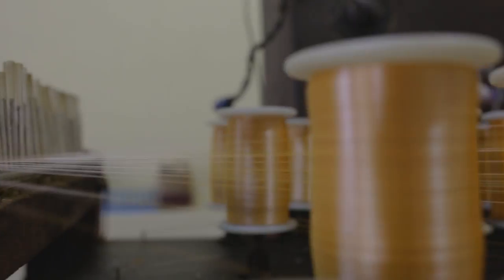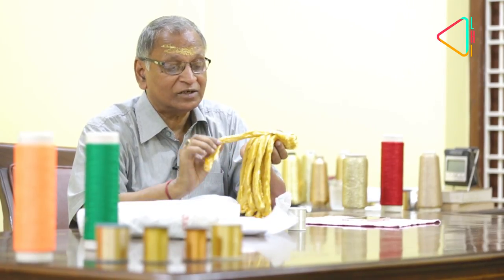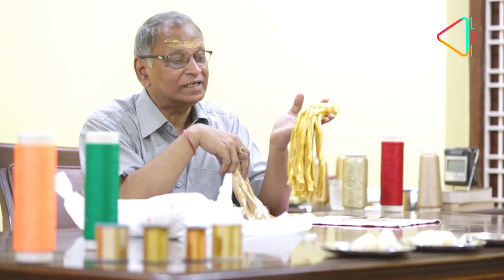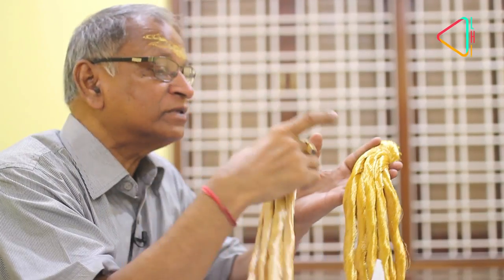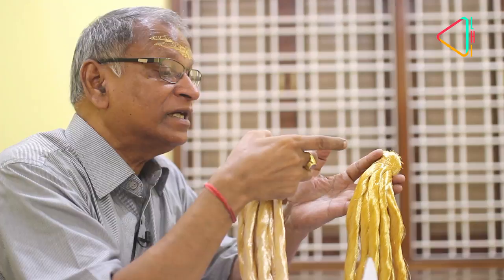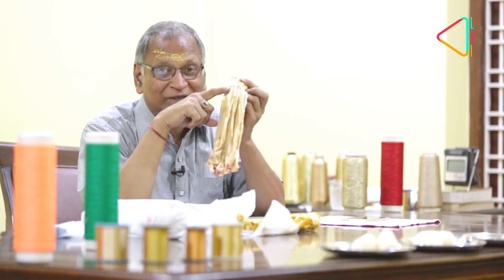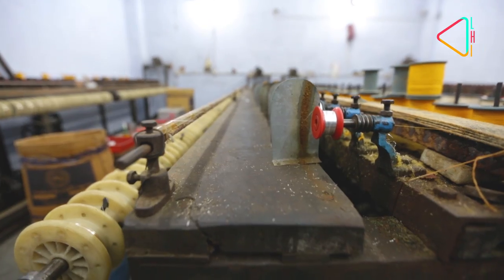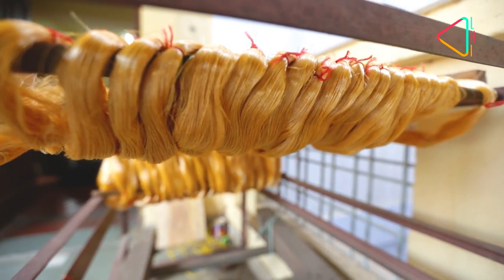Zari: Spun Opulence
Watch the magic unfold as metal turns to thread, in one of the oldest textile traditions of Banaras.